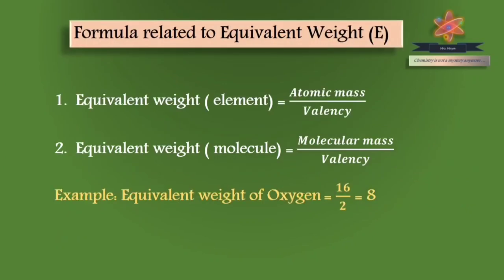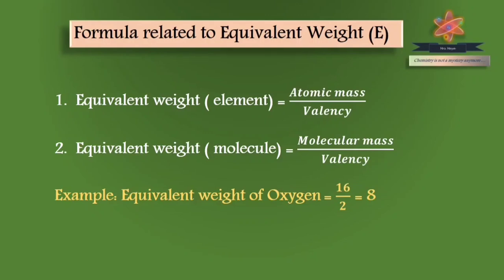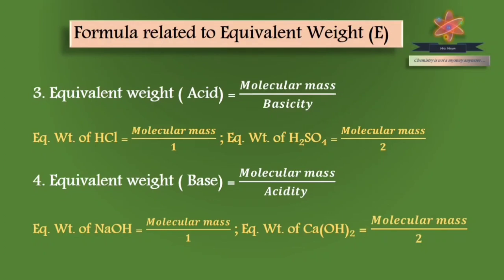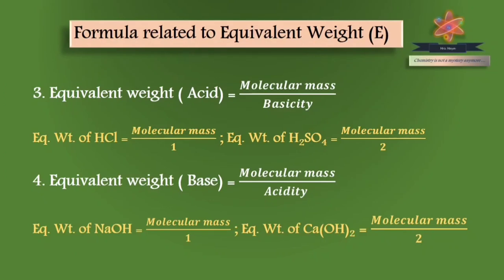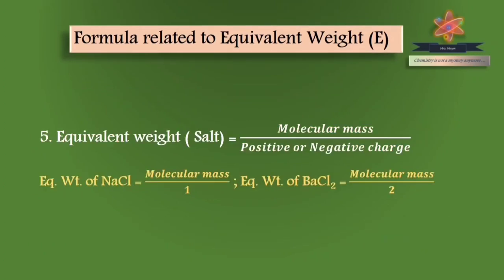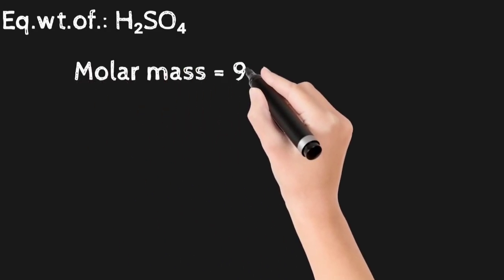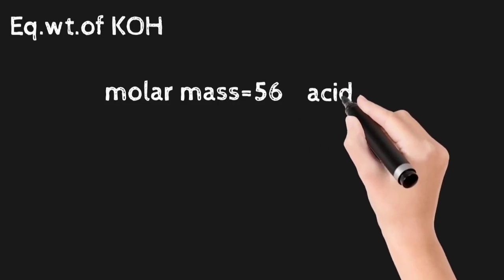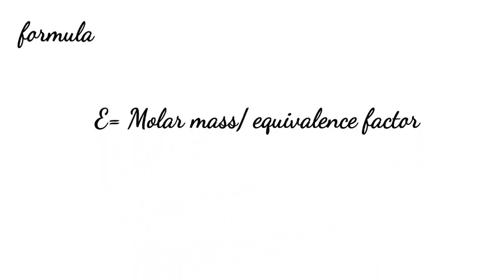+1chemistry gram equivalent mass